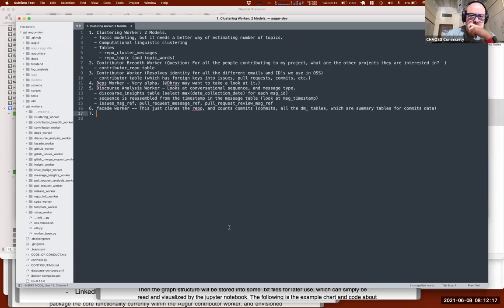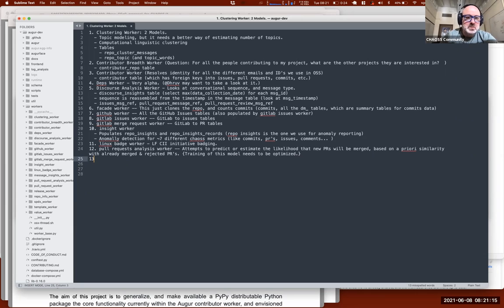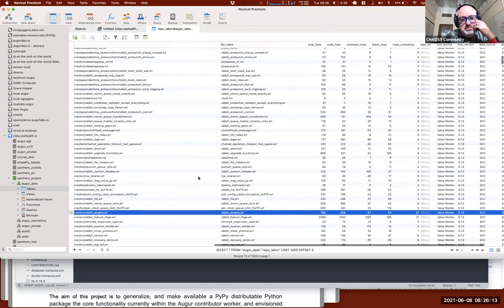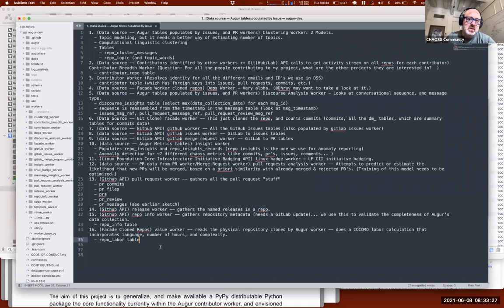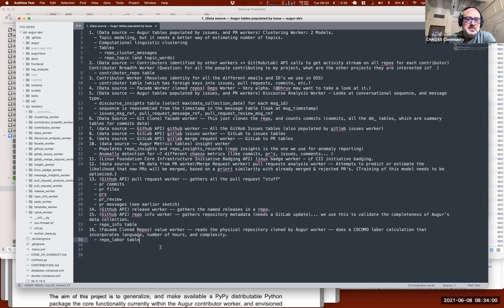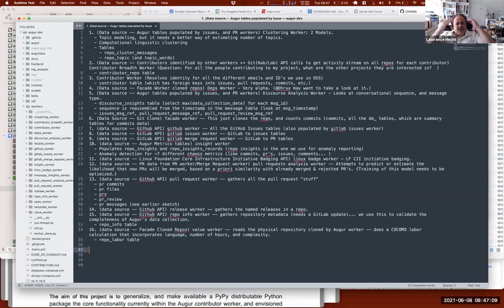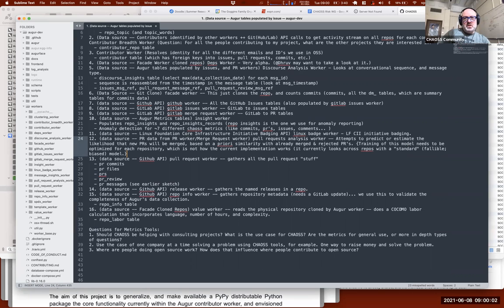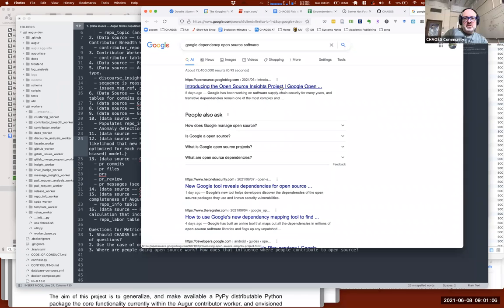CHAOSS Workshop: Configuring Your Computer for Contributing to Open Source Software